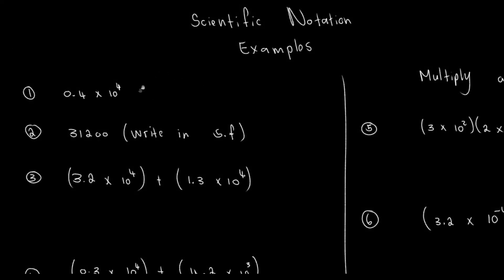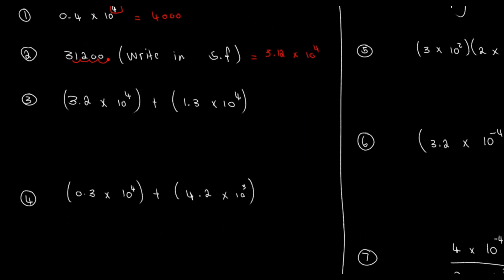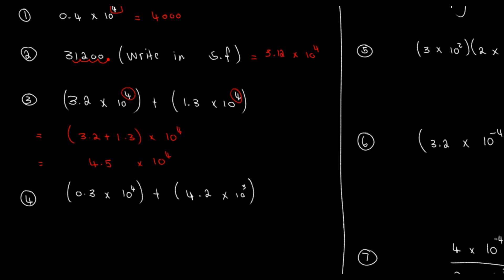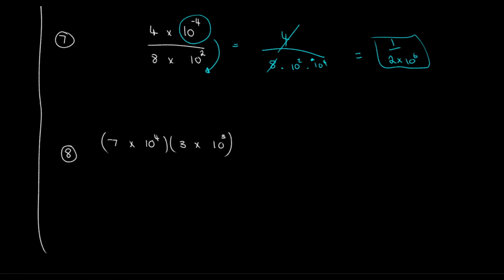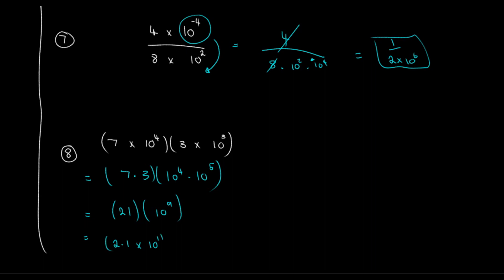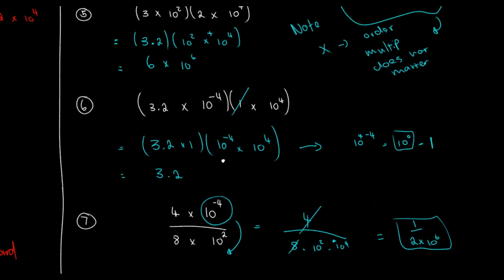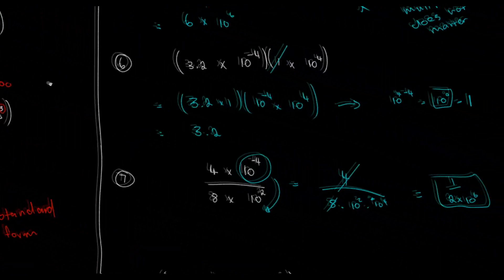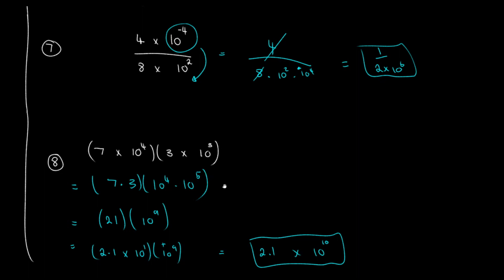scientific notation and significant figures